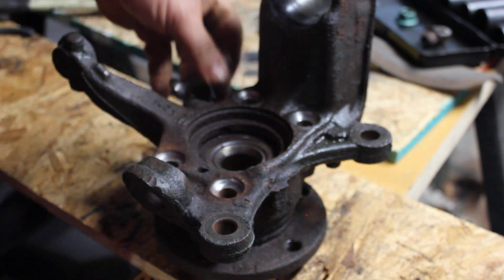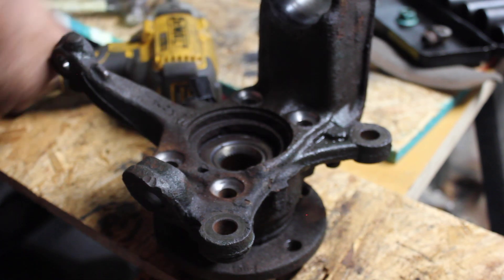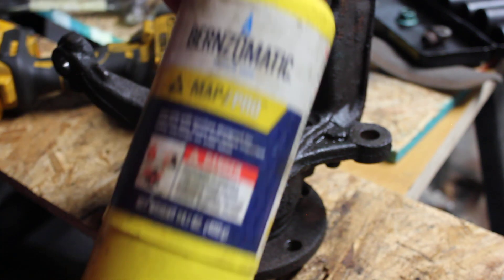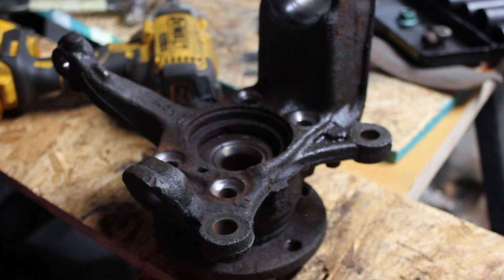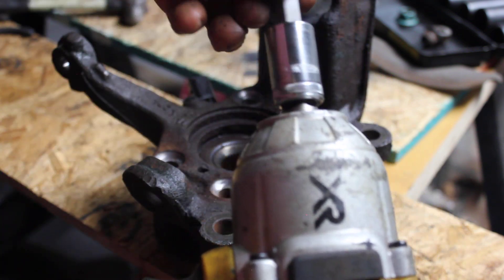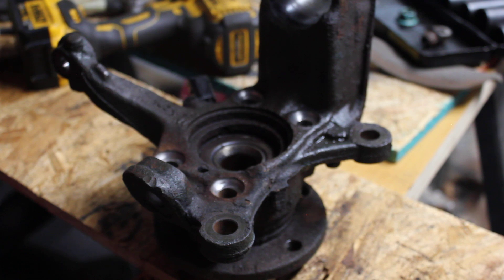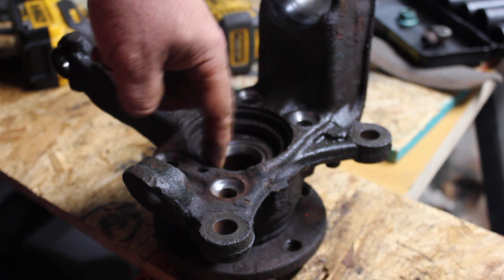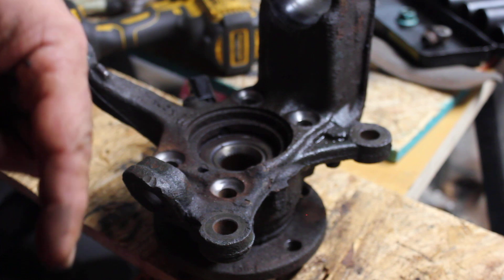2012 VW Tiguan Front Wheel Bearing Rusted Bolt Removal Part 2